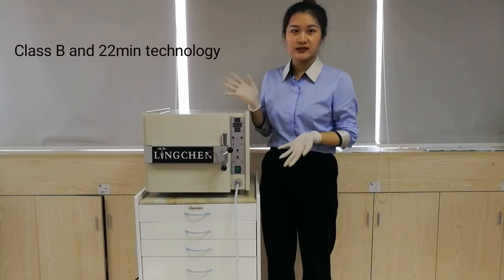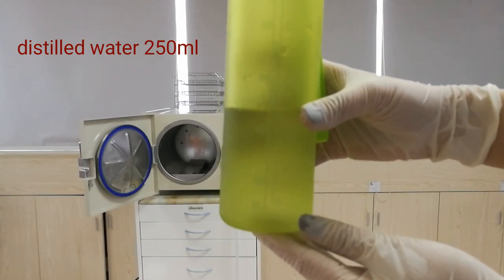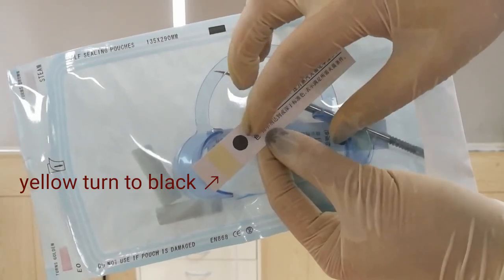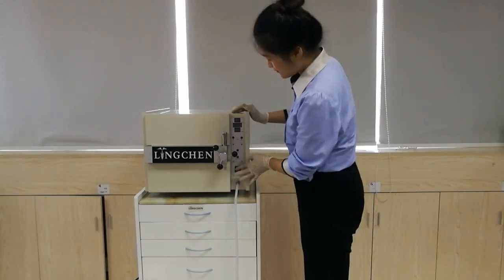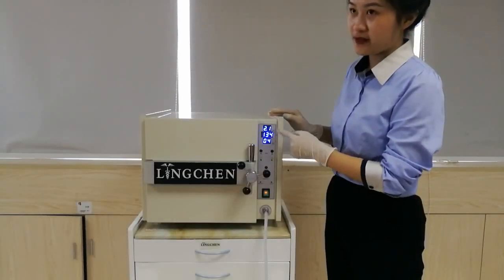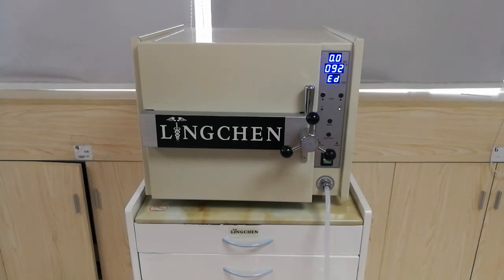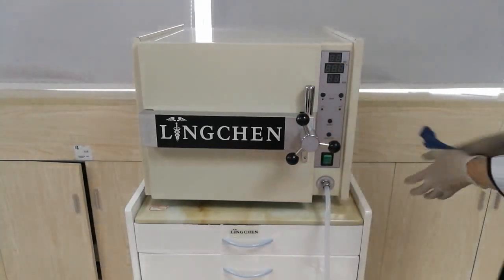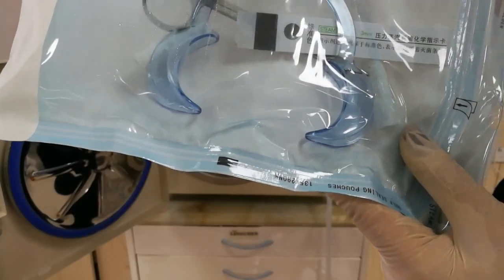22 mins technology autoclave -- LINGCHEN DENTAL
22 mins technology autoclave--LINGCHEN DENTAL
-Class B, 22 min to finish autoclave,including drying time
-Sterilization time adjustable
-Digital LED display, 121℃ / 134℃,18 L
-Apply for metal, babric, cotton, plastic
-Unique on function and price